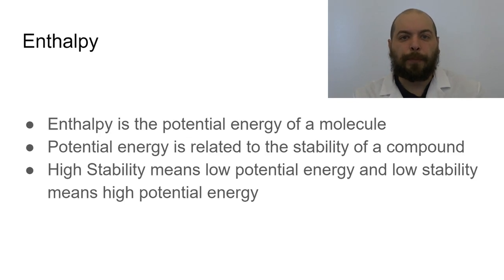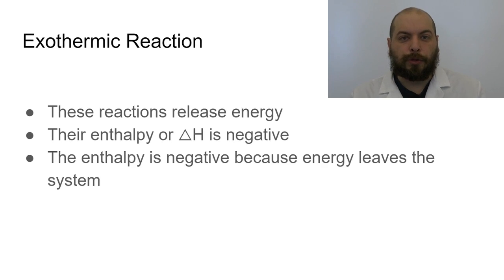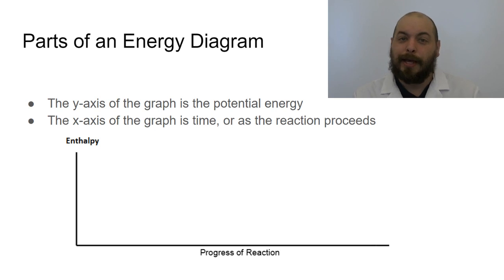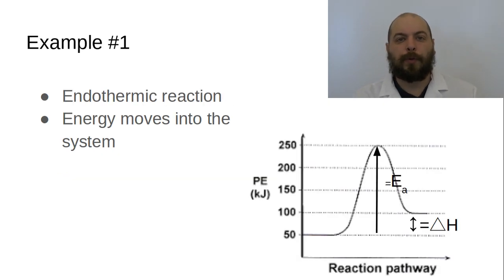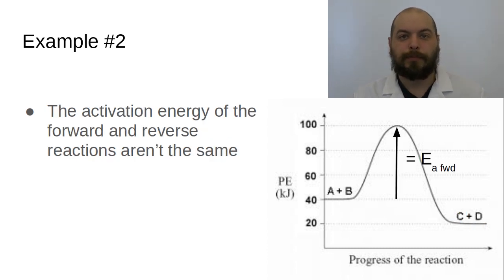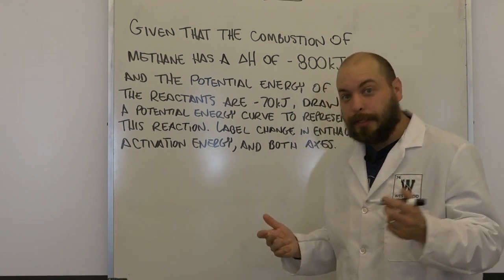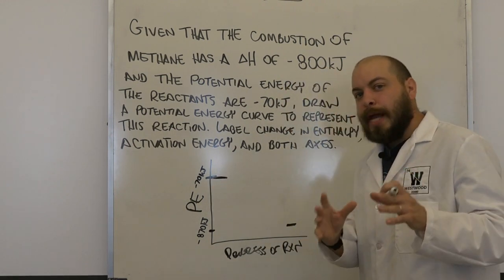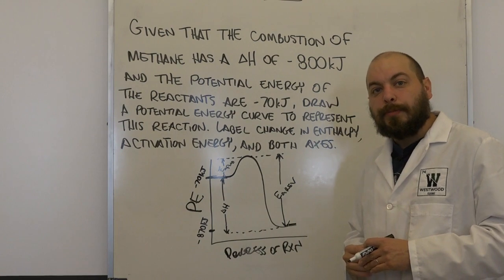C 02 Enthalpy and Analyzing Energy Diagrams